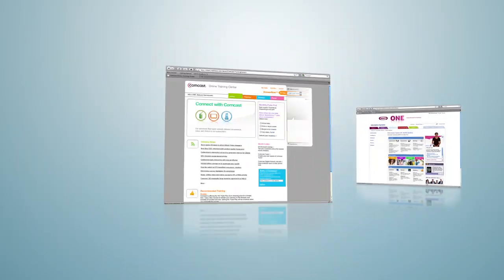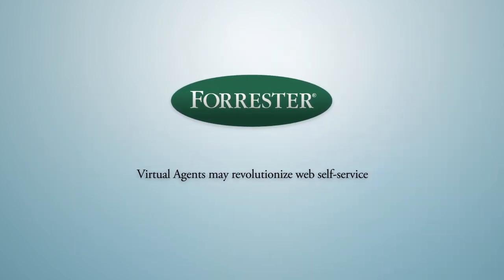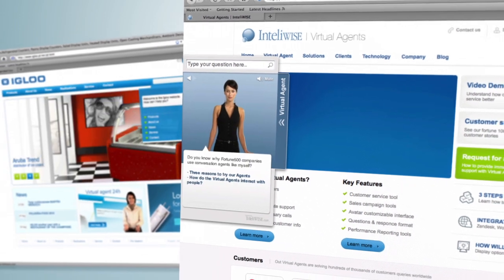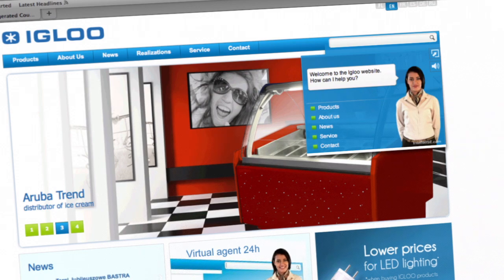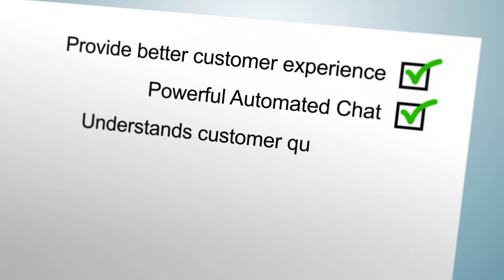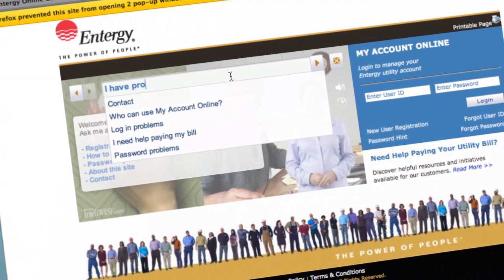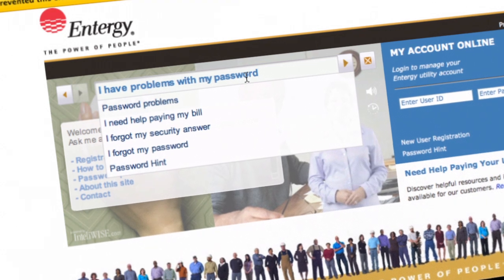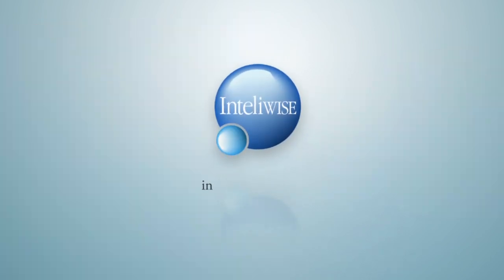Adding intelligent chat to website - with InteliWISE Virtual Agent